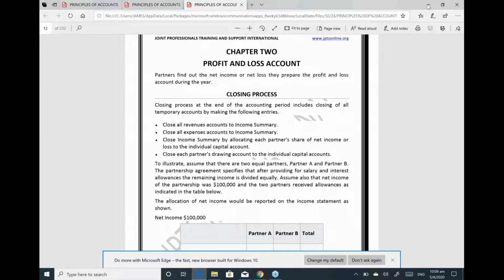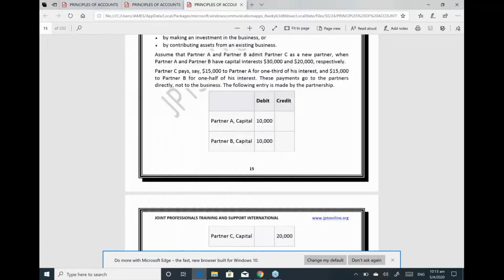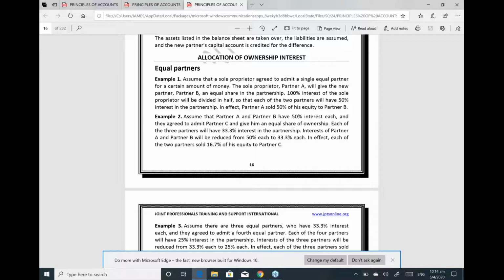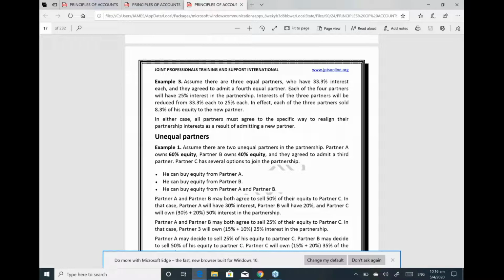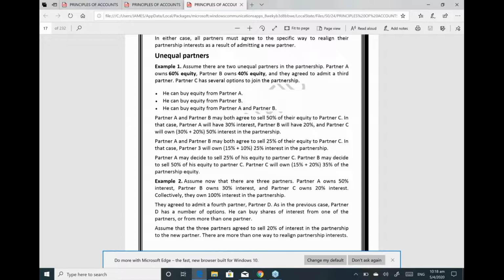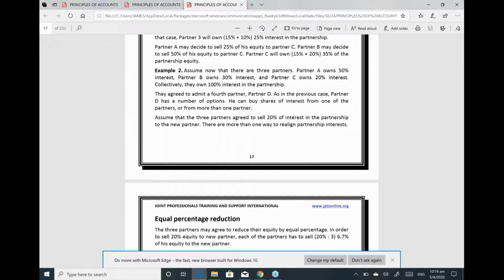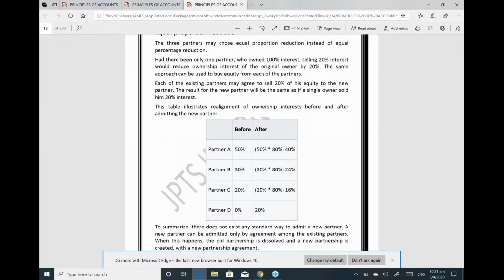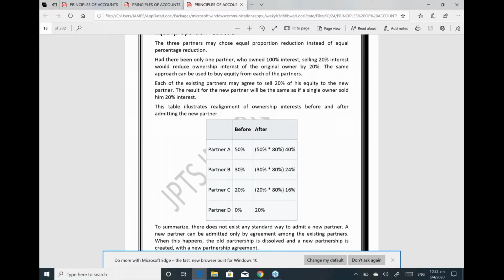PRINCIPLE OF ACCOUNTING AND ECONOMICS II 4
PRINCIPLE OF ACCOUNTING AND ECONOMICS II